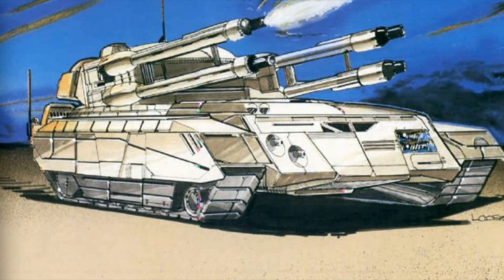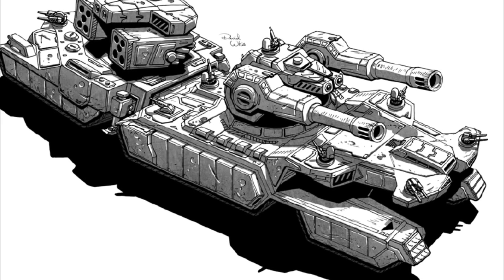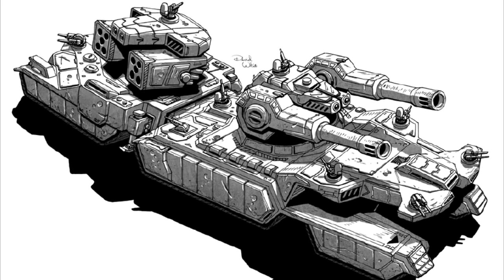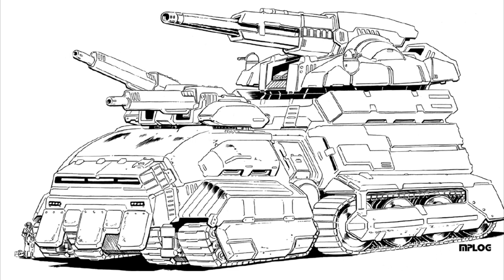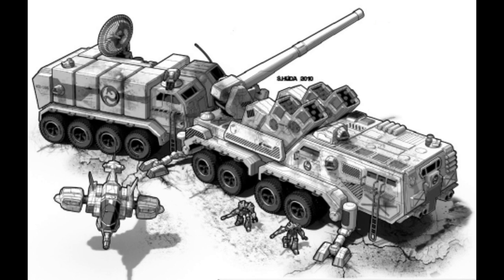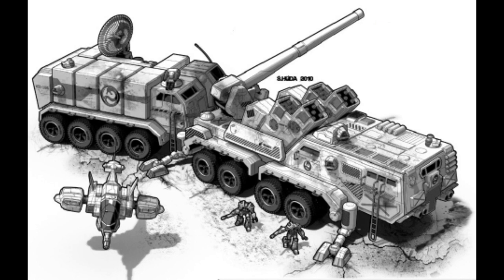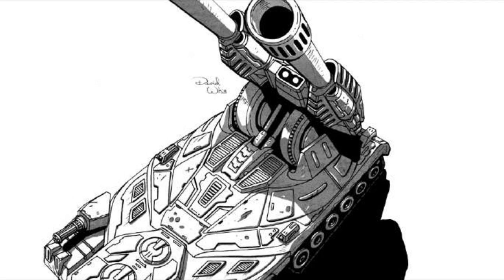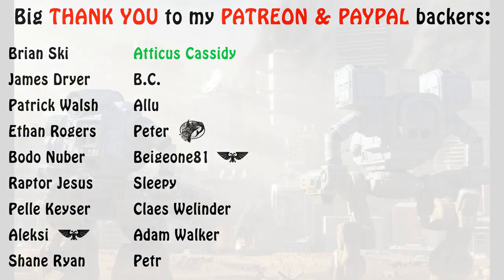Battletech Lore - Superheavy Vehicles & Artillery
In this episode we talk about some of the superheavy vehicles from Battletech, including the Destrier, Teppo, Gulltoppr and Paladin. Enjoy!!!